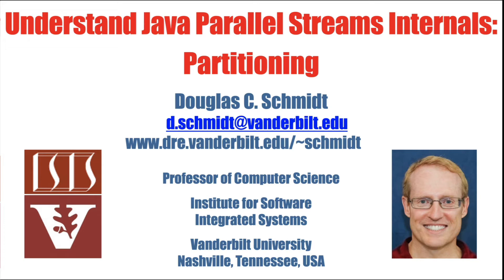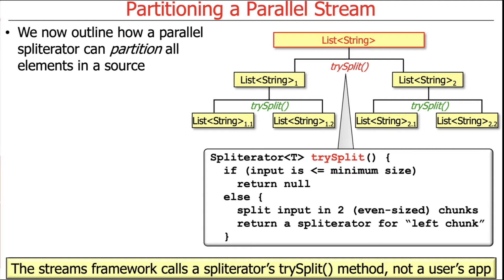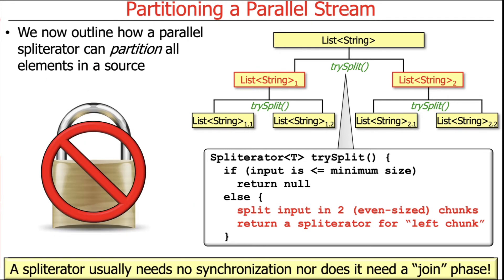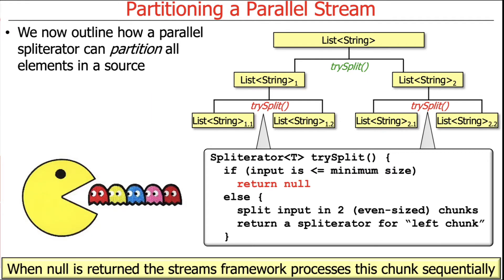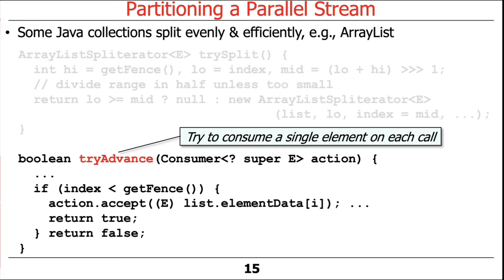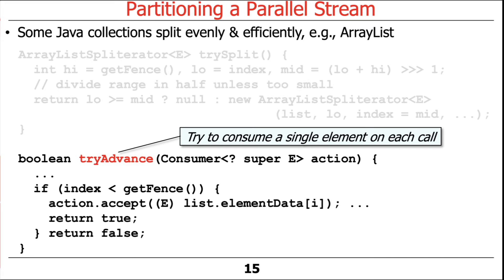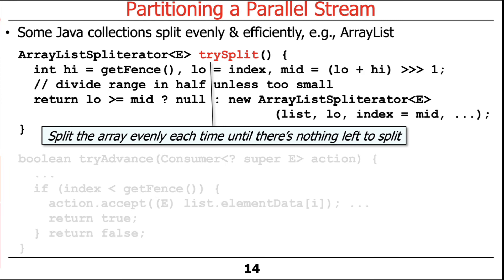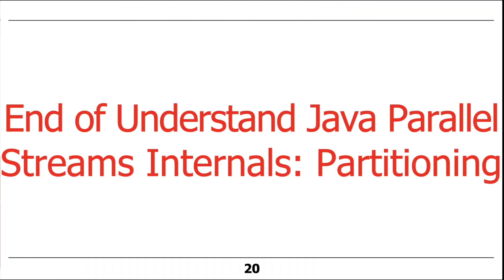Java Parallel Streams Internals: Partitioning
This video describes how a parallel spliterator in the Java parallel streams framework can partition all elements in a source.